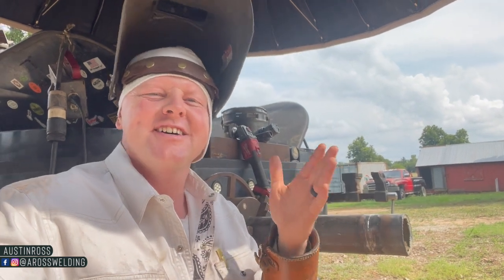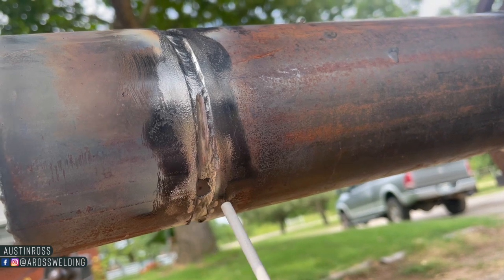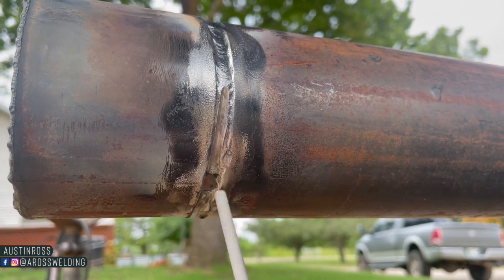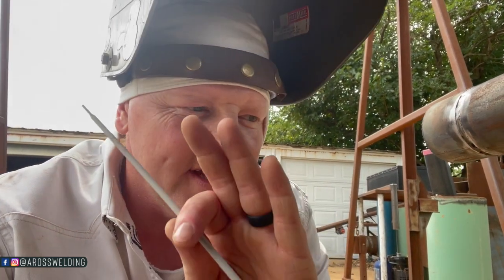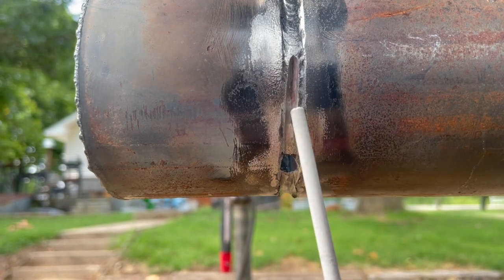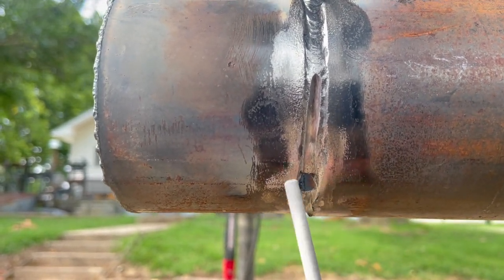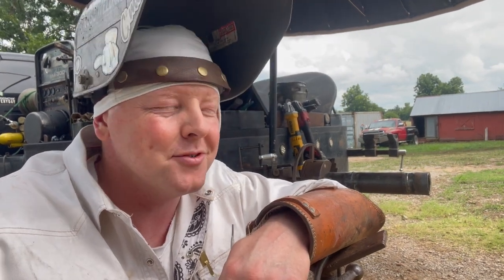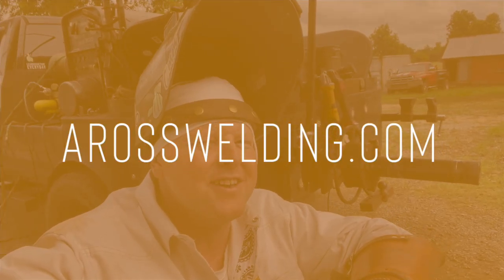5 Tips To Help You Fix A Burn Through On Pipe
In this video I will be sharing a few tips I learned over the years of pipeline welding on how to fix a burn through. The term "burn through" is referring to when we burn through our bead pass or root pass when running our hotpass. This can be a nerve racking thing to happen if a guy is new to x-ray welding. Especially on test day. These tips could potentially help you avoid busting your first or first several pipeline weld test. Therefor saving you lots of money. If you're new to pipeline welding and don't have a welding rig put together yet check out our online trade school. (Arosswelding.school) specifically the quick rig course. Have an awesome day! Enjoy the video and remember to learn somethin everyday!!